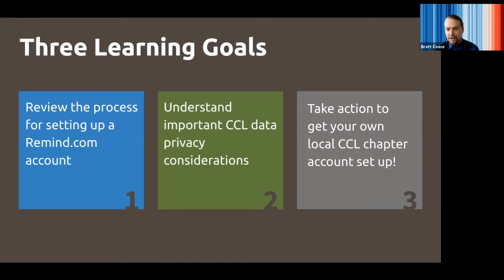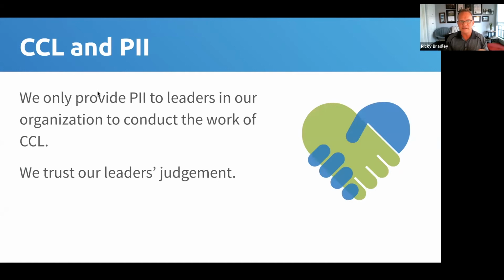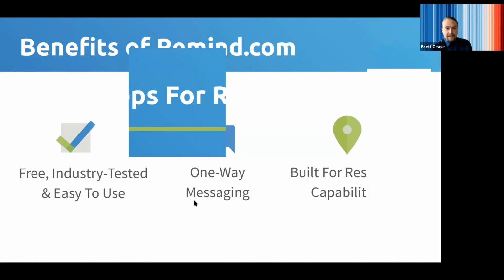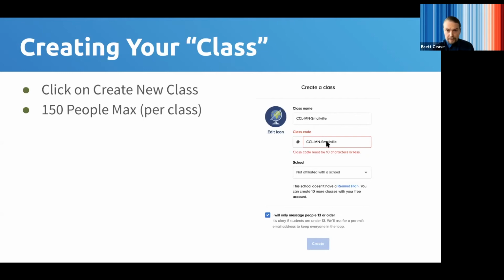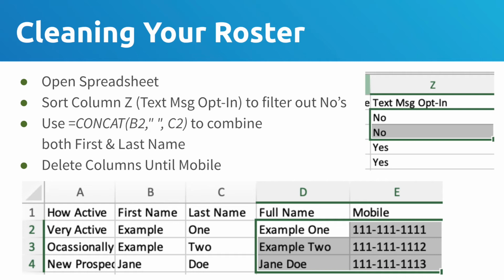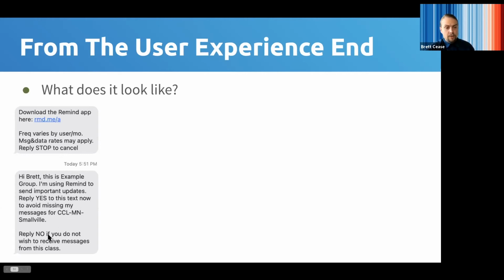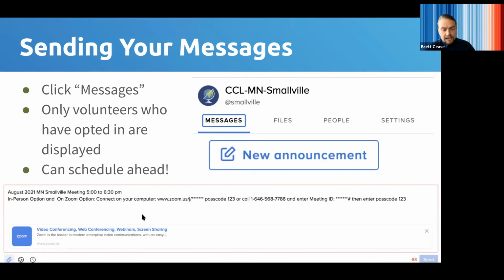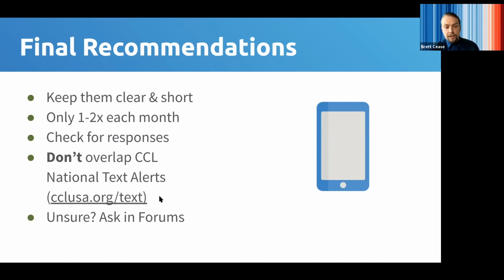CCL Training: Texting Your Group Recommendations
Join CCL IT Director Ricky Bradley and Education Director Brett Cease for a training that will review recommendations on how to text your group's volunteers, including setting up a system to provide data privacy, requests to be removed, and other important advocacy considerations.

Skip ahead to the following section(s):
(0:00) Intro & Agenda
(2:25) Why Send Texts?
(4:01) Data Privacy Considerations
(9:21) Why Remind.com?
(11:44) Steps For Registering
(16:12) Getting Started & Menu Options
(35:05) Final Recommendations